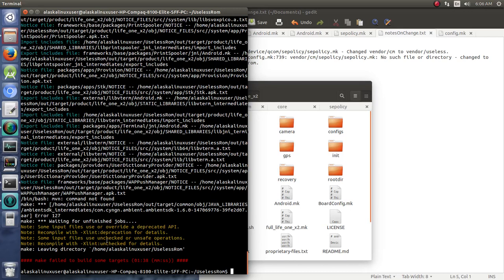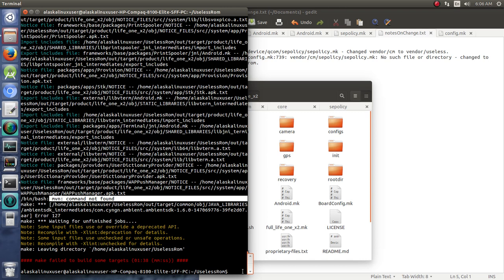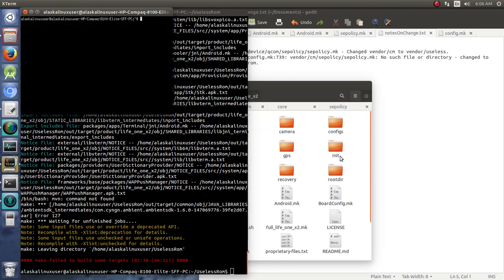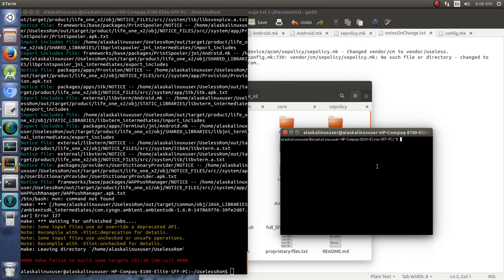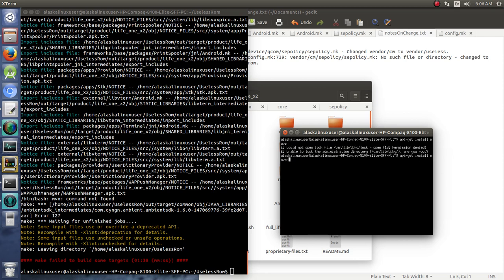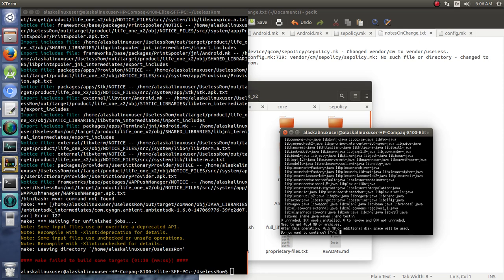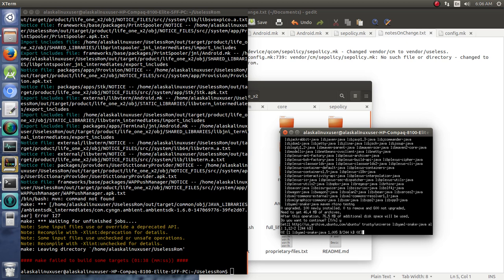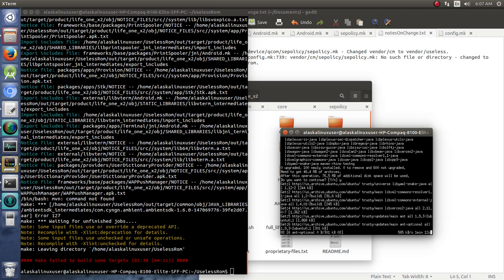Adv. - Making your own custom rom: 'mvn' not installed